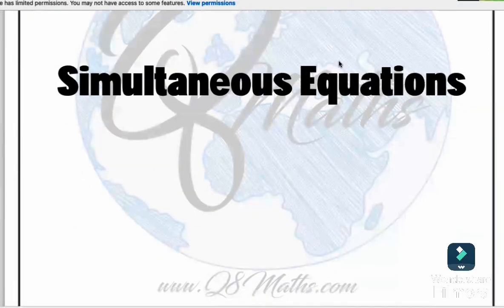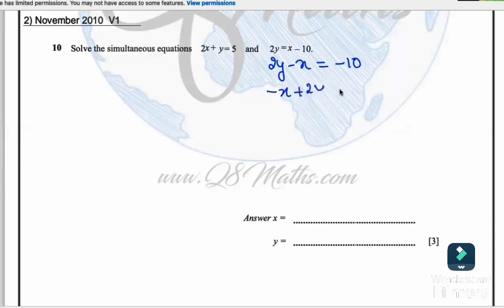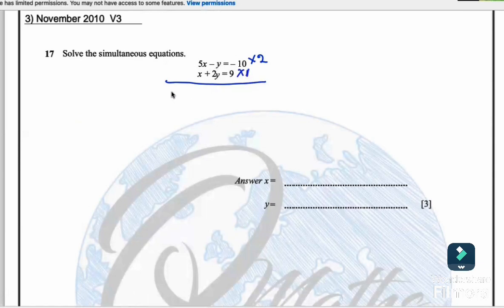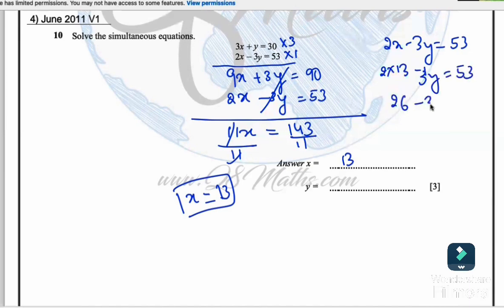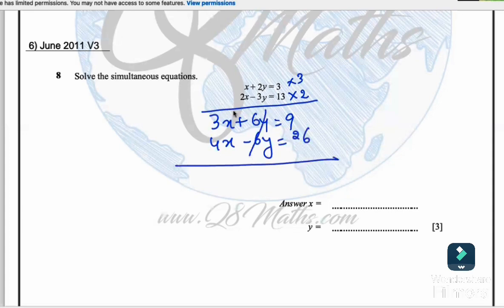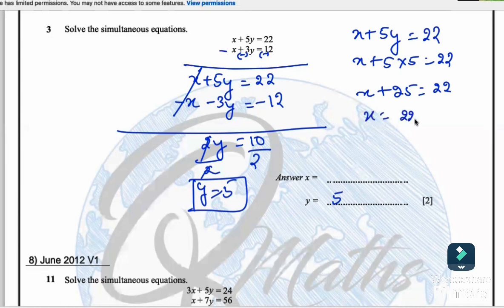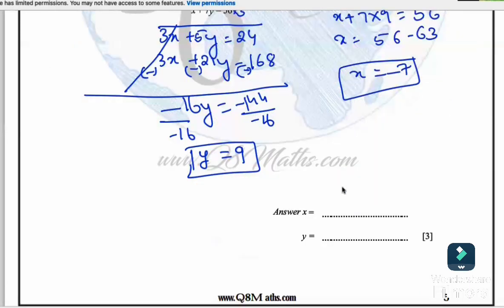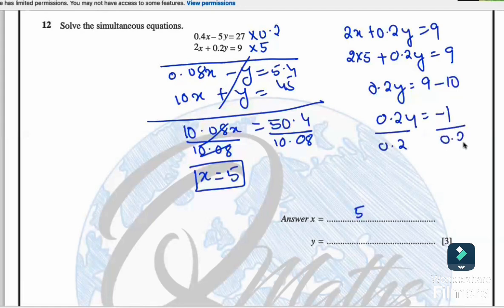“Mastering Simultaneous Equations: Step-by-Step Solutions”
In this video, we dive into the world of simultaneous equations, exploring various methods to find solutions for algebraic problems involving two or more variables. Whether you’re a beginner or looking to brush up on your skills, this comprehensive tutorial will guide you through:a